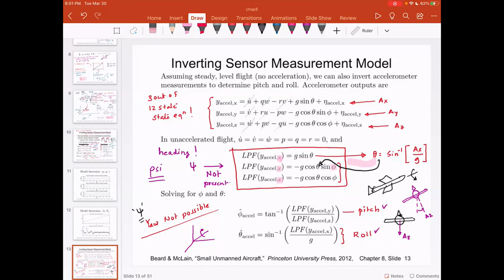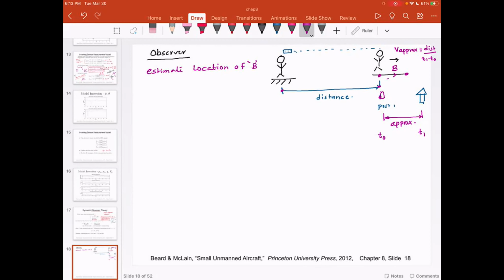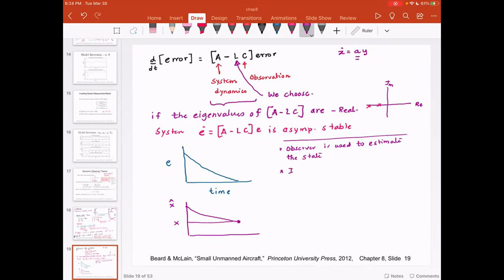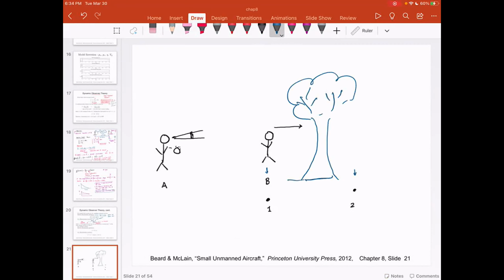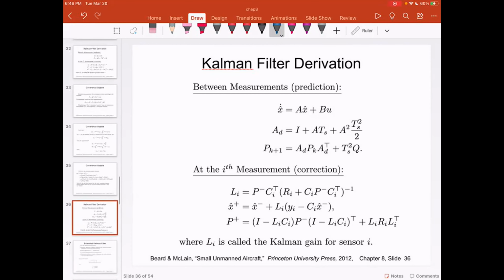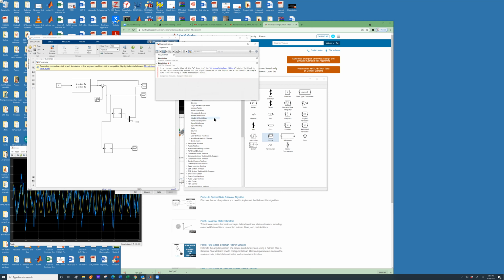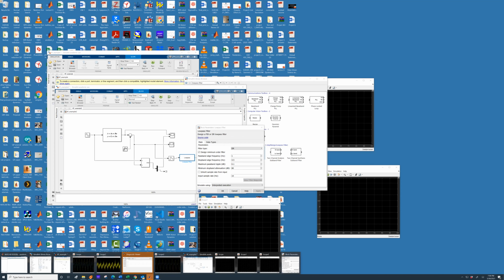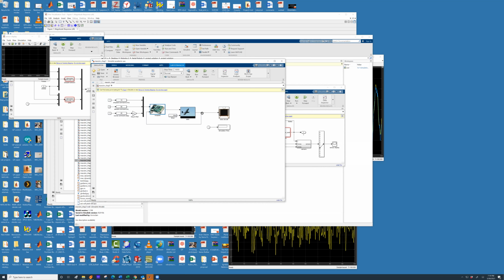Robotics 2 lecture 23 : 3.30.21